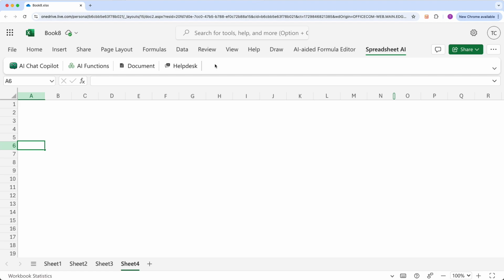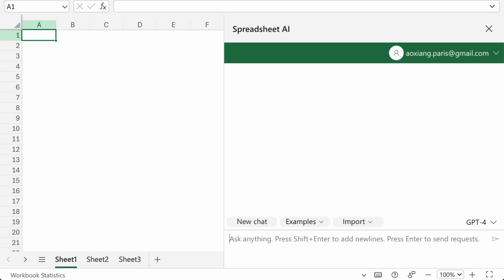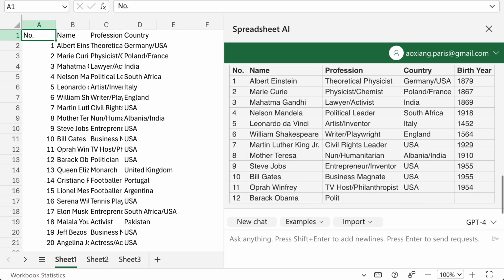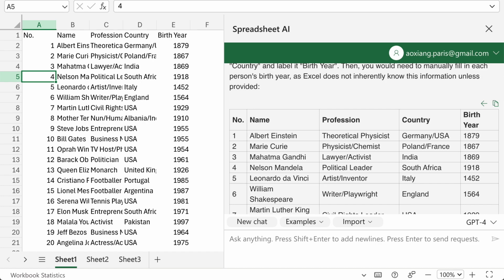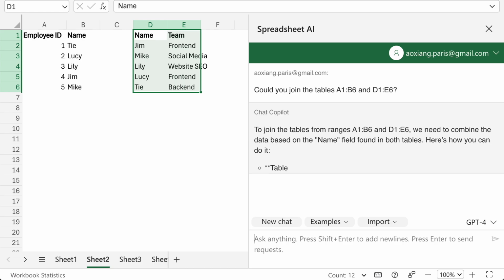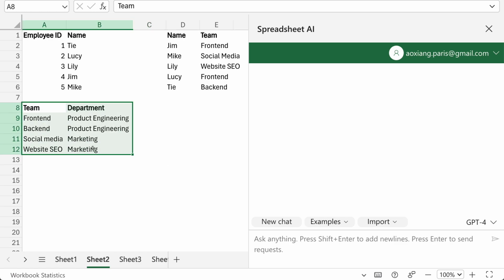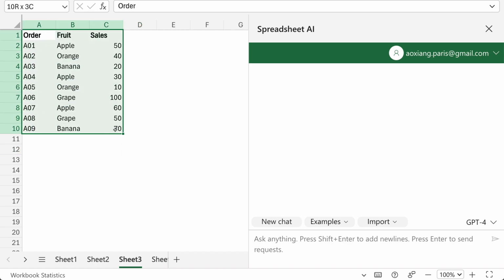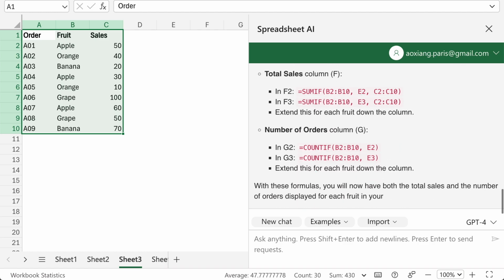Data Operations with AI Chat Copilot